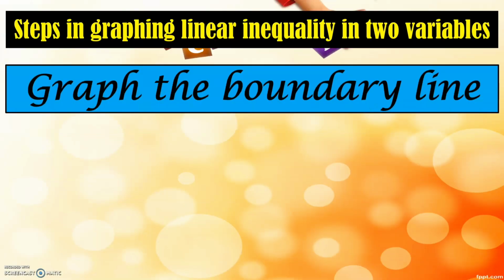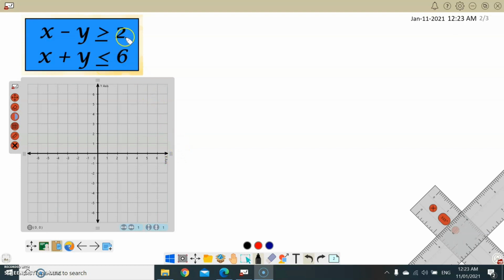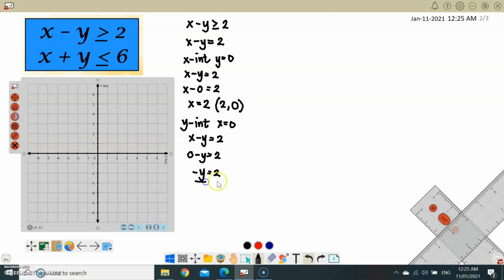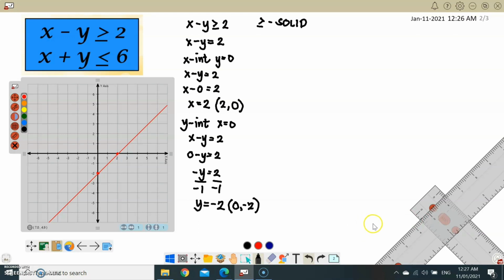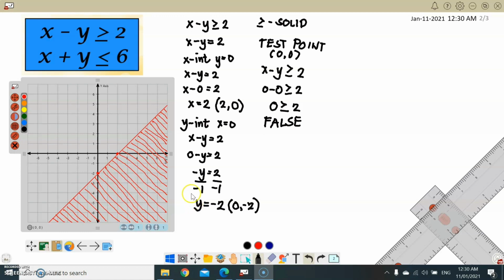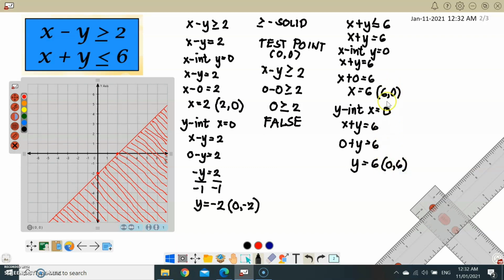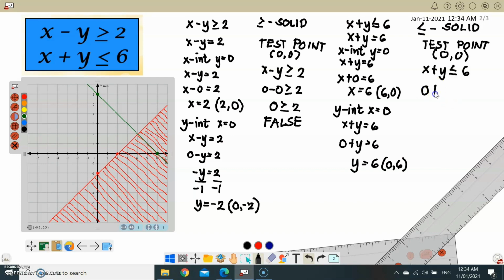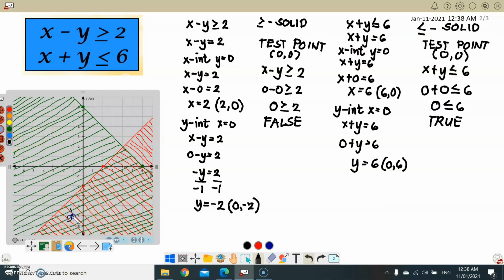Graphing System of Linear Inequalities in Two Variables